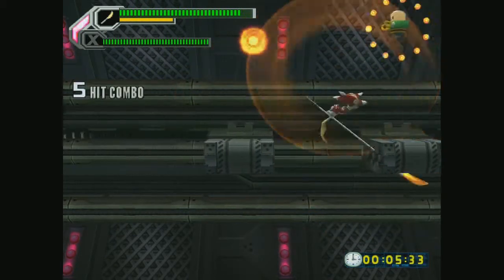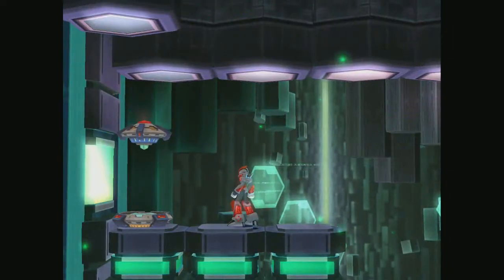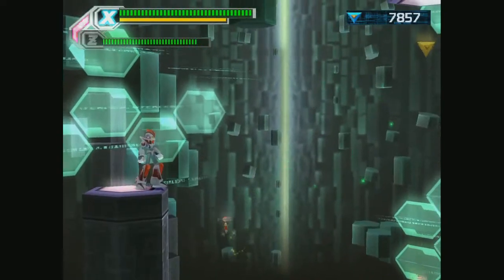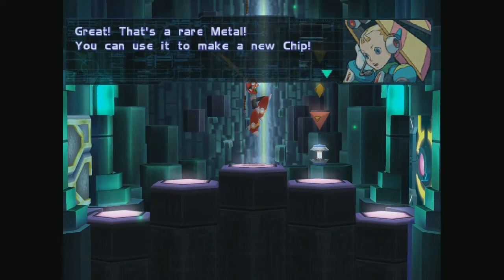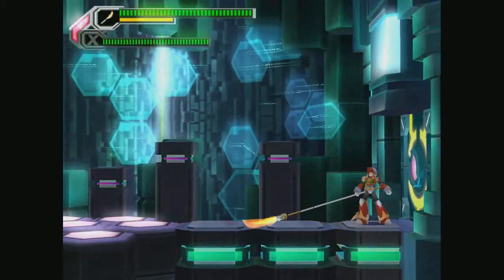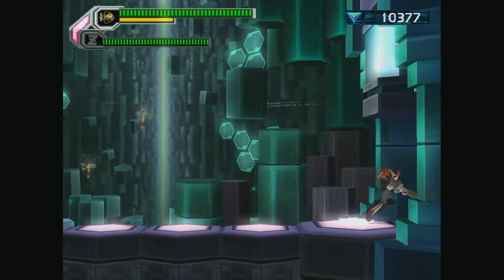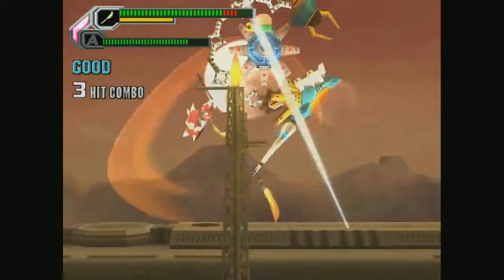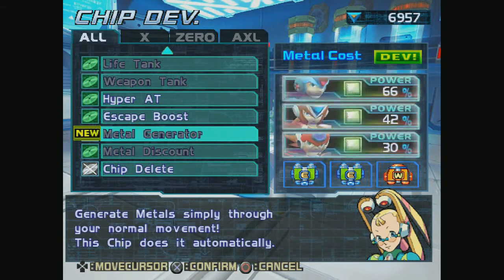Let's Play Mega Man X8 part 8 - Checking My Optics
Not sure what this place has to do with sunflowers, but ok. This is one of the stages you should not be attempting first, because to get all the S ranks you need, you need some upgrades. Fun fact however, my first time playing this game years ago, this was the first Maverick I beat.